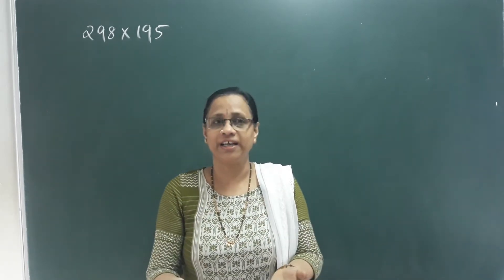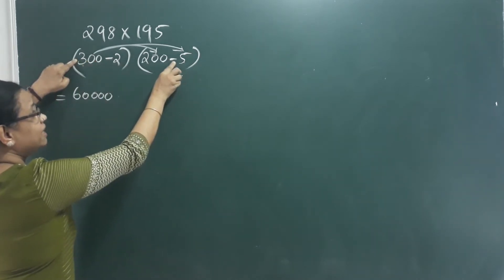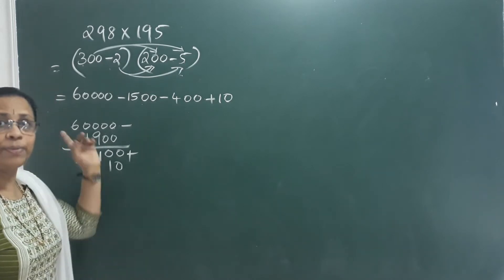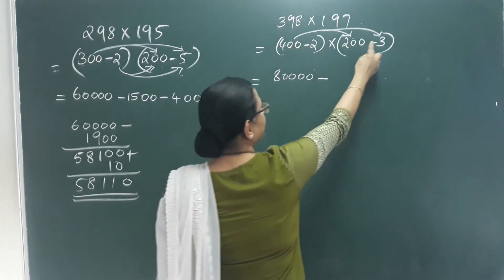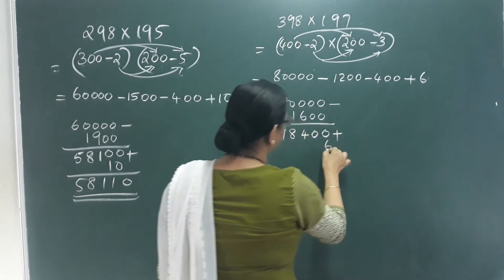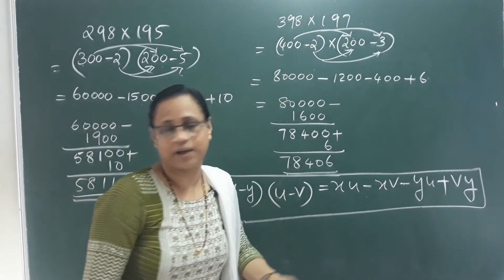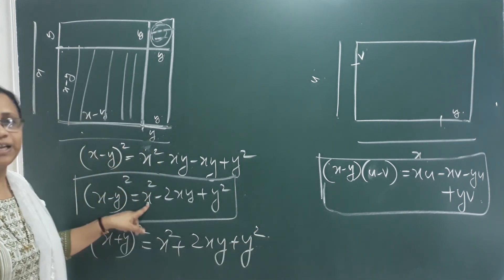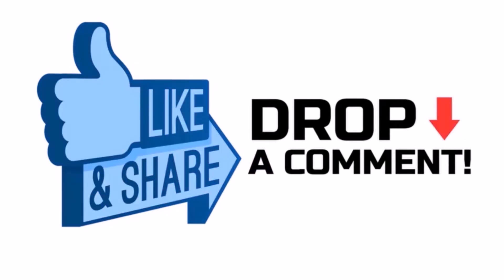Class 8 | Chapter 4 | IDENTITIES | Part 7 | Kerala Syllabus by Rekha K Kartha